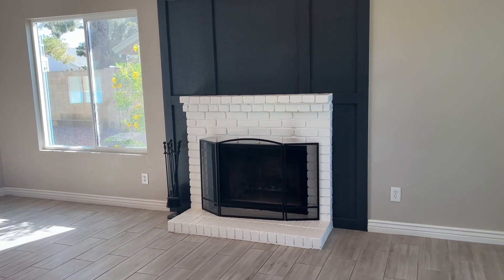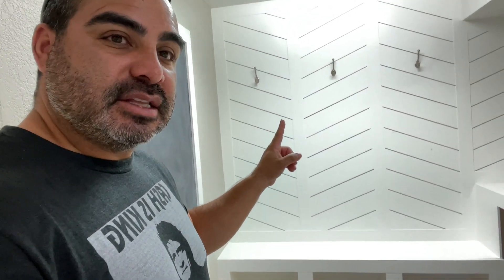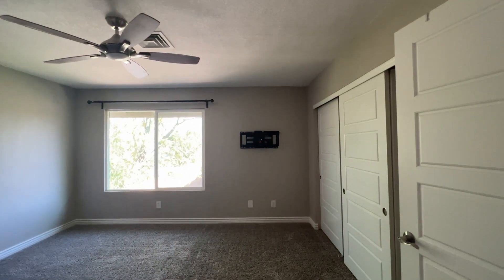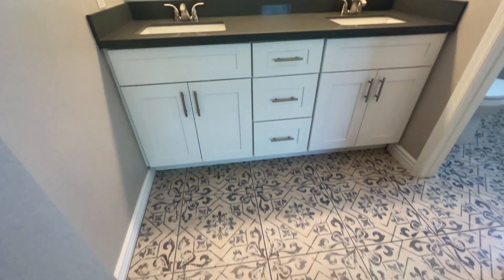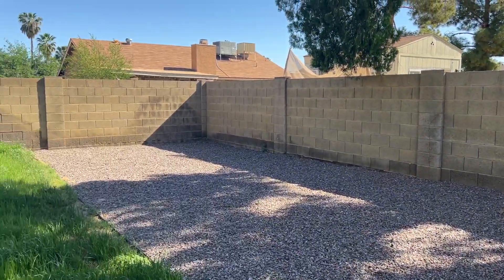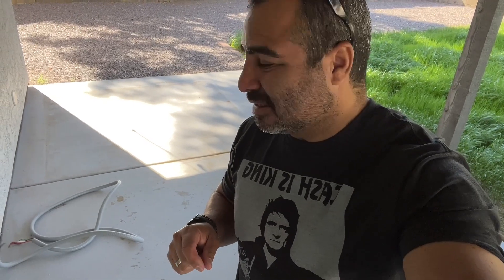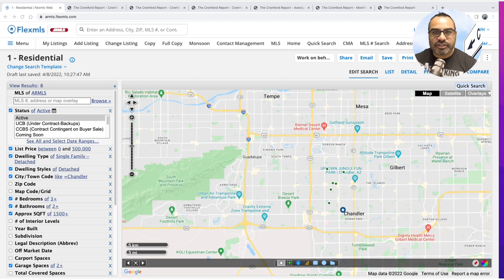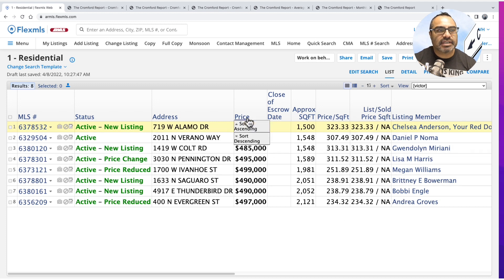Chandler Arizona $600,000 home tour and the Chandler AZ Real Estate Update!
Check out this Chandler, Arizona home that we were able to get for our clients at $580,000.00 in the heart of Chandler, AZ. Also, make sure to stick around for the Chandler Real Estate Report as well as deep dive into the real estate market in Chandler, Arizona!

We are still onboarding new clients daily, from home sellers to home buyers